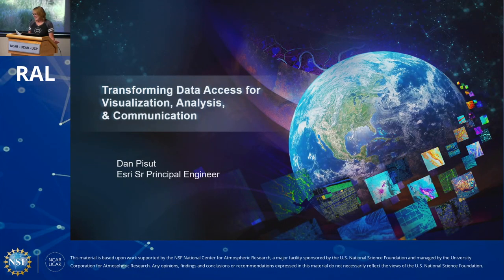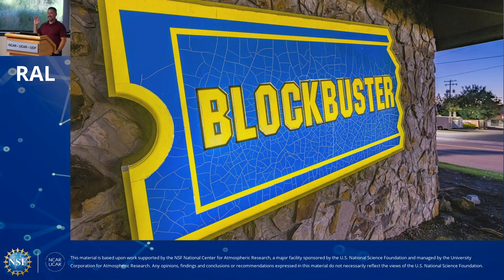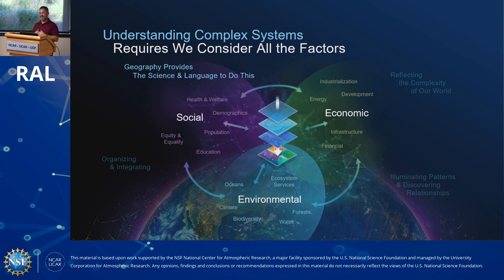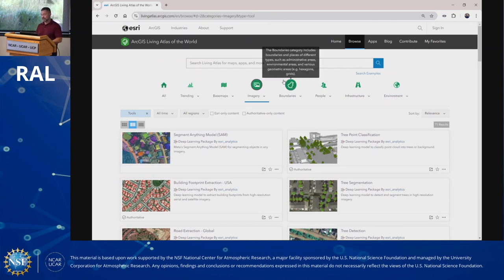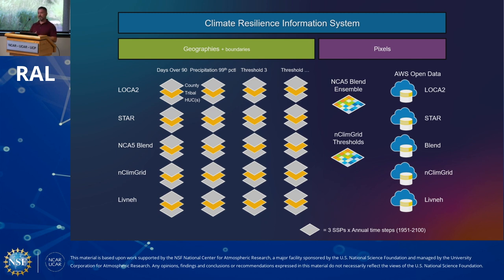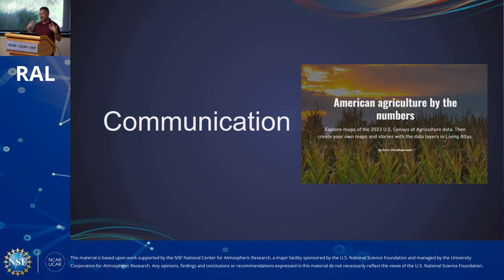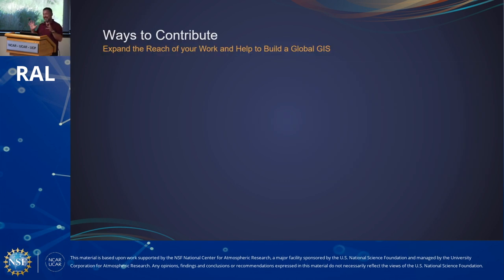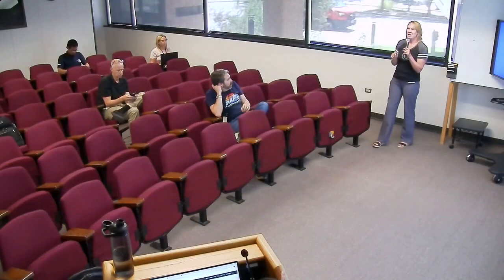NSF NCAR GIS Seminar – Dan Pisut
The Research Applications Laboratory's (RAL) mission is to conduct directed research that contributes to the fundamental understanding of the atmosphere and related physical, biological, and social systems; to support, enhance, and extend the capabilities of the scientific community, and to develop and transfer knowledge and technology for the betterment of life on Earth.